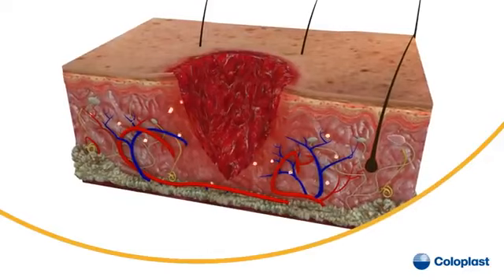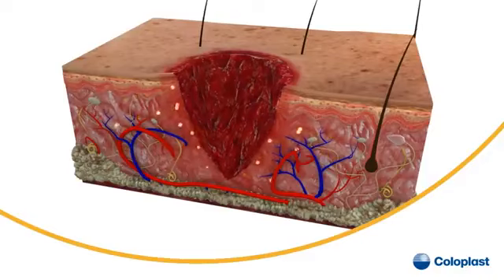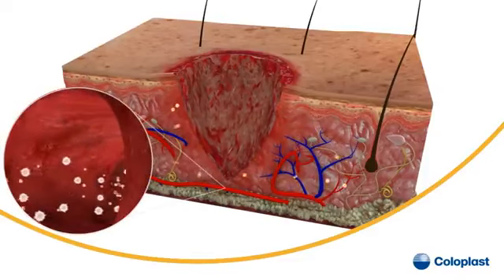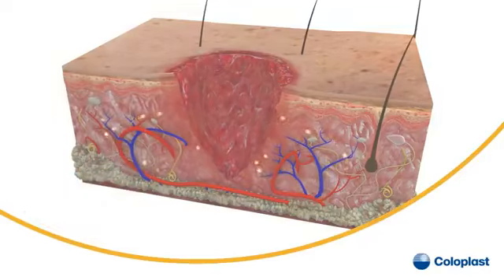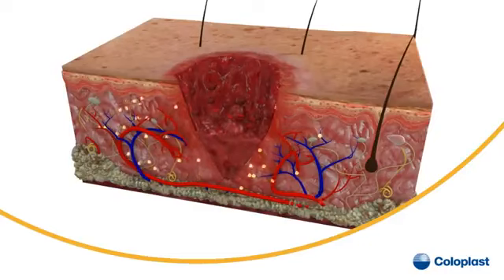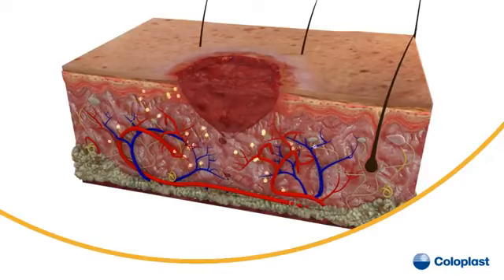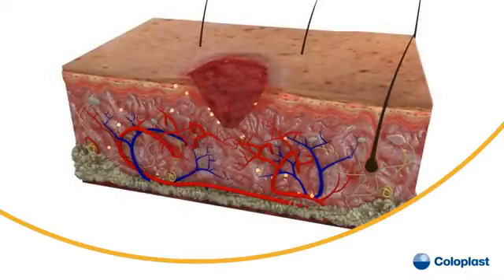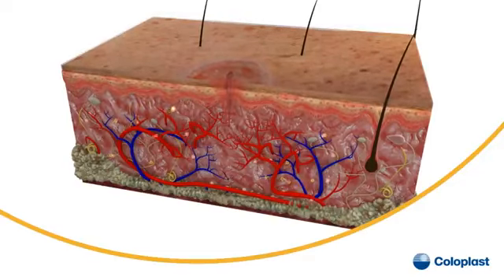Revitalize Your Muscles with Sodium Hyaluronate: Unveiling the Secrets of Muscle Recovery!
Welcome to our video! Today we will delve into the incredible effects of sodium hyaluronate in skin repair. Sodium hyaluronate is not only a skincare ingredient, but also a secret weapon for skin regeneration.
This video will take you through:
The basic principle of sodium hyaluronate: We will briefly explain how sodium hyaluronate works in the skin and why it is widely used in beauty and skincare products.
The science of skin repair: We will delve into the scientific principles of sodium hyaluronate in promoting collagen production, maintaining moisture, balancing skin pH, and how it helps repair damaged skin.
Actual case: We will share some real cases of using sodium hyaluronate for skin repair, demonstrating its amazing effects.
How to use sodium hyaluronate correctly: We will provide some suggestions to help viewers choose and use sodium hyaluronate products correctly, in order to maximize the benefits of its skin repair.
Whether you are a skincare enthusiast or someone interested in scientific skincare, this video will reveal the magic of sodium hyaluronate and its outstanding performance in skin repair. Let's explore the forefront of skin technology together and welcome a brand new skin!